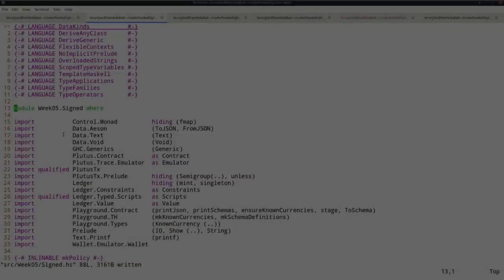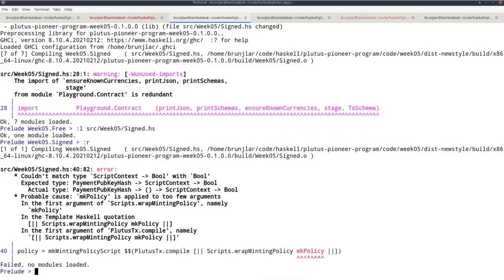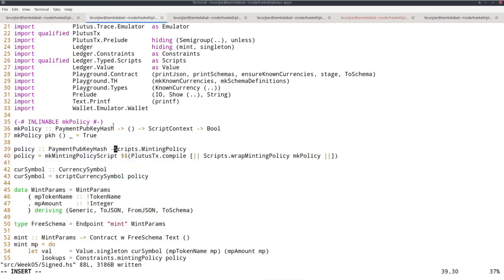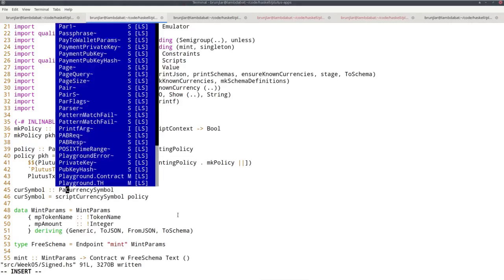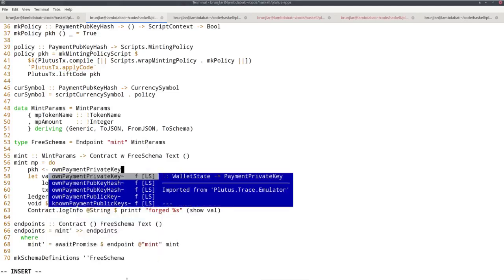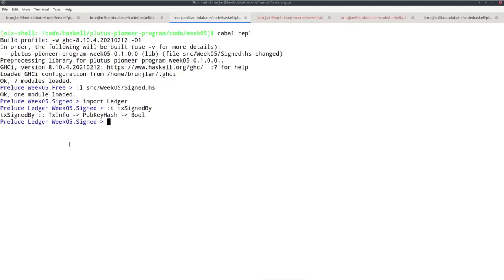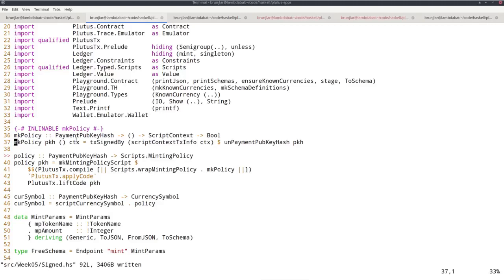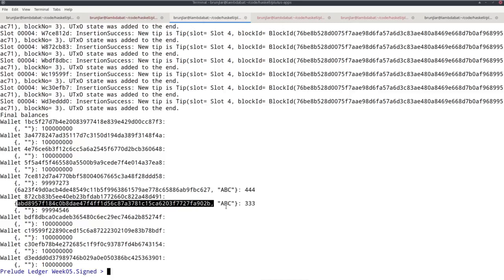[Vietsub] - PPP030504 - A More Realistic Minting Policy - Plutus Pioneer Program